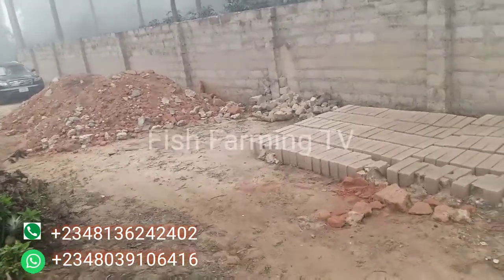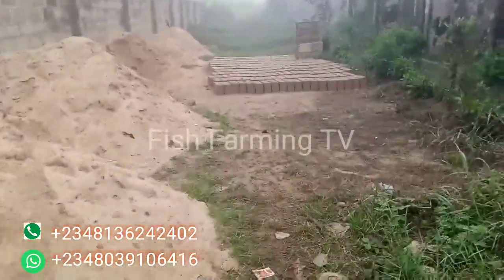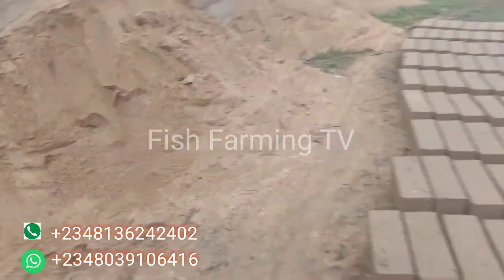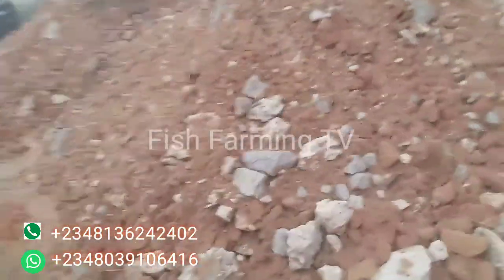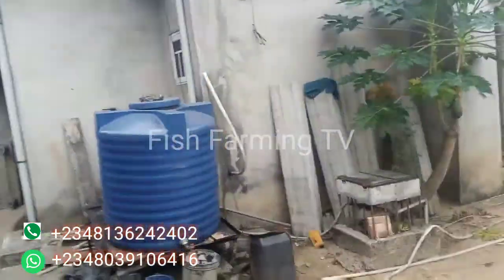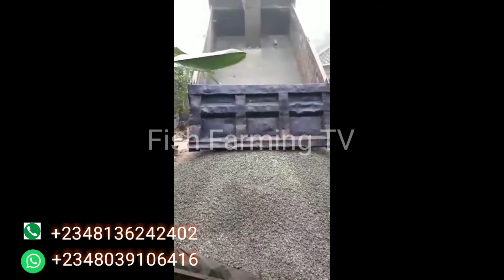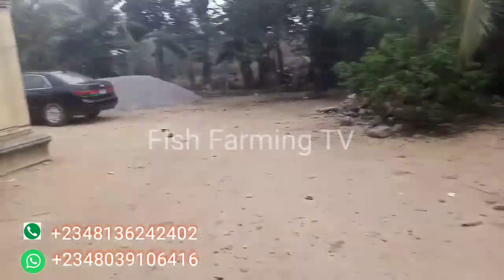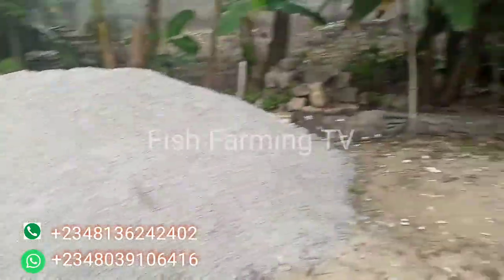Introduction video of fish pond construction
This video is brought to you by Fish Farming Tv "fishfarmingtv", we are constructing a 3000 capacity fish pond, subscribe to this channel to get full update on the construction procedure and type and quality of materials used.